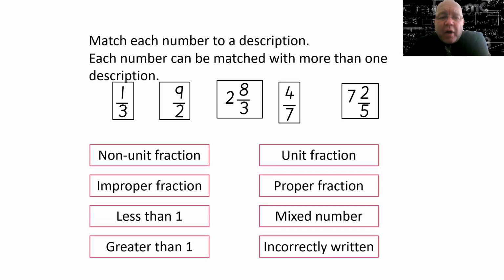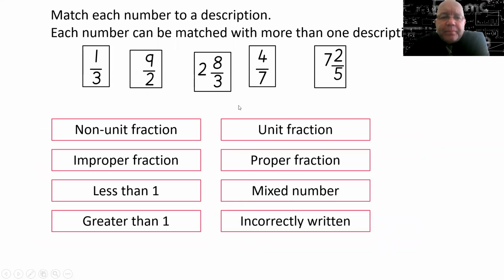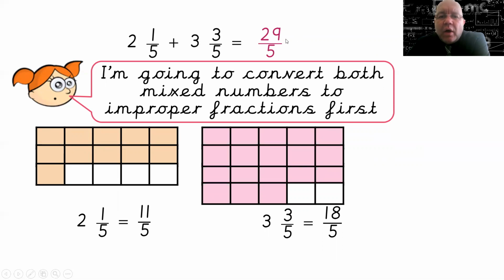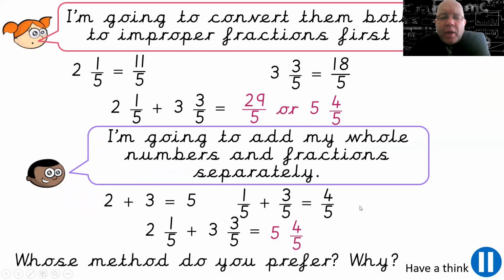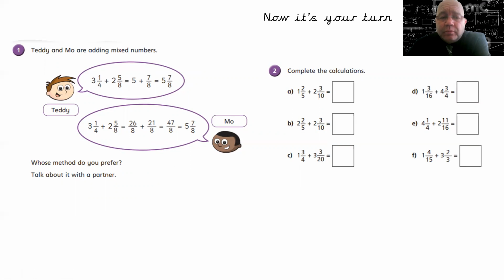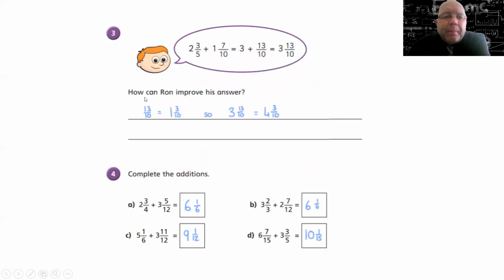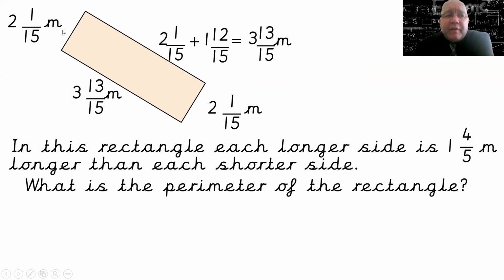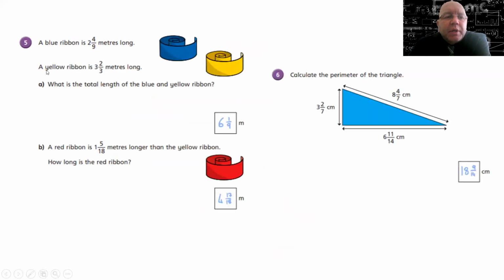Year 5 24th February Lovelace Maths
Mixed numbers are a combination of whole numbers and fractions. Today we look at how we can add these together, exploring two methods and choosing our favourite.